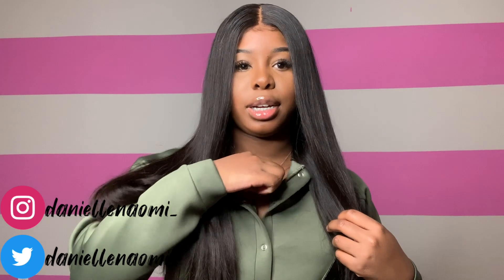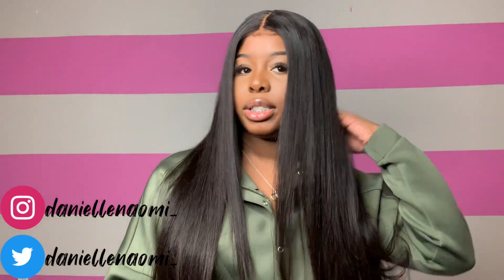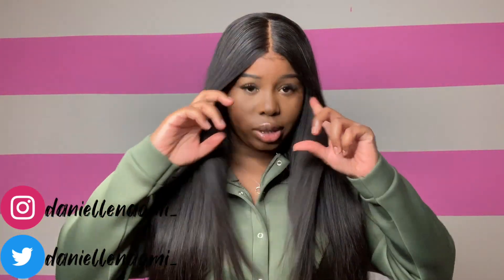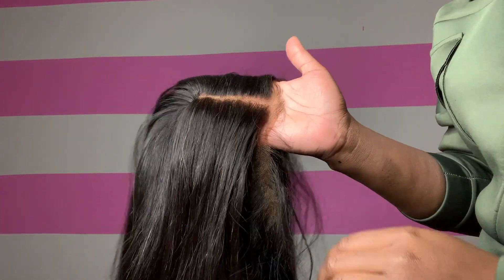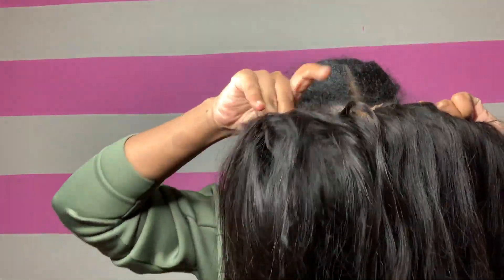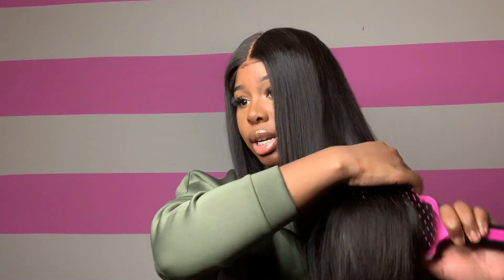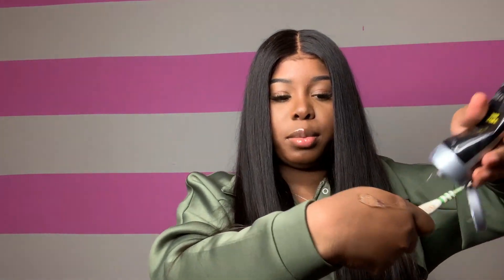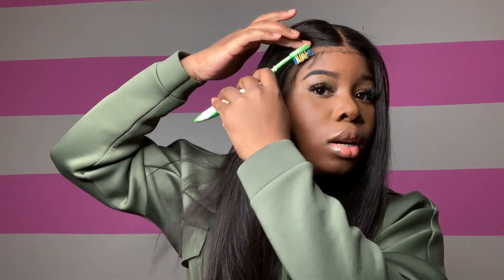Best Glueless Wig Install in Under 15 minutes ft. Cranberry Hair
ღ Aliexpress Cranberry ღ
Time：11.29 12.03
Hair Details: Peruvian Straight Lace Frontal wig +Bundles: 24 inches +24